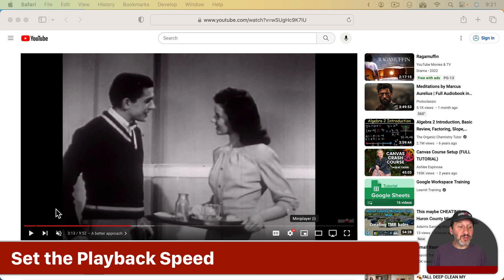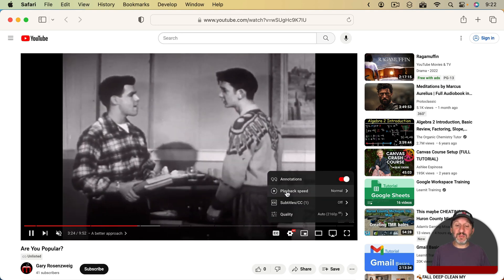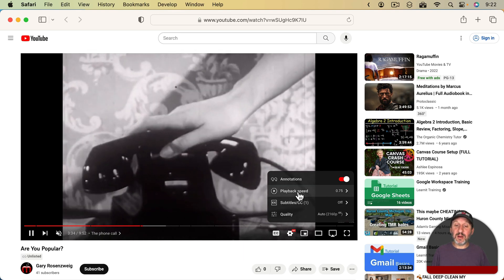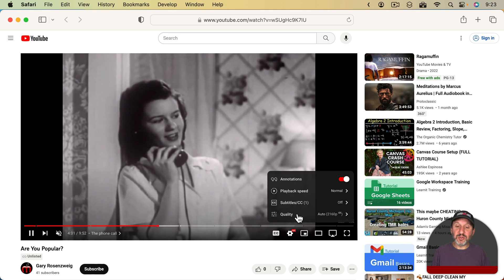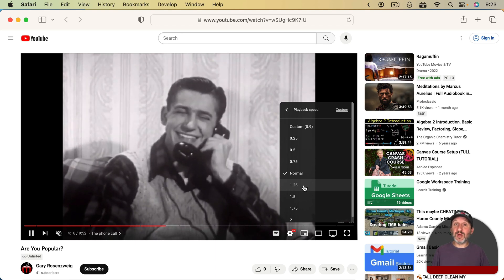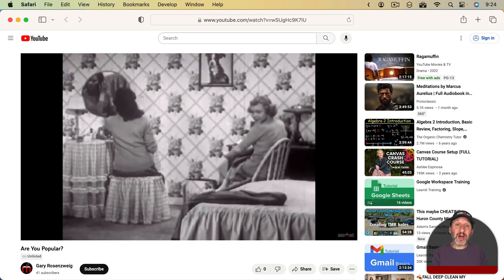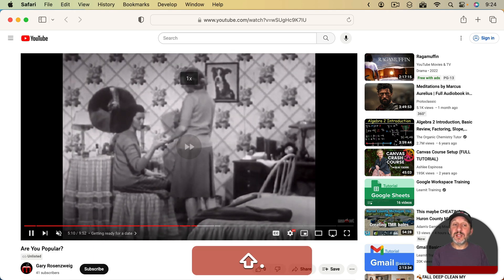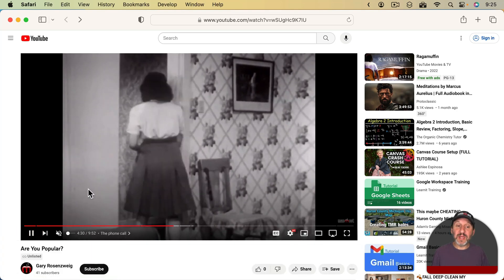How To Adjust The Speed Of A YouTube Video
If a YouTube video is too fast or too slow, you can change the playback speed in the video settings or using keyboard shortcuts. You can also easily jump back 10 seconds to see or hear something again.

00:00 Intro
00:39 Set the Playback Speed
01:11 Custom Playback Speed
01:42 Keyboard Shortcuts
02:12 Pause and Resume
02:25 Jump Back and Forward 10 Seconds
02:45 Adjusting Speed On an iPhone